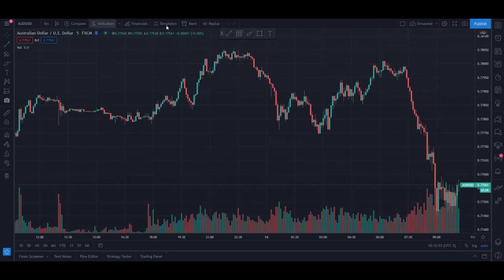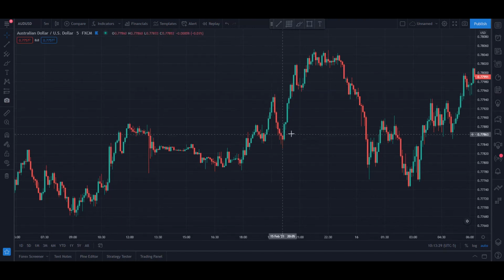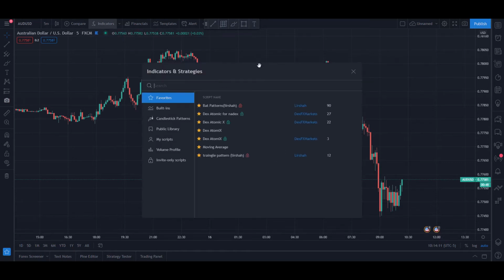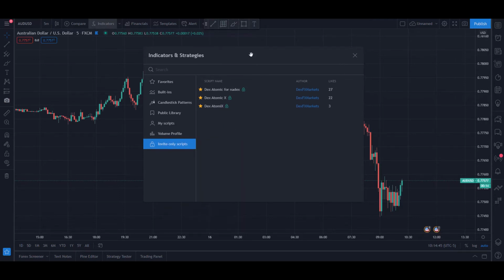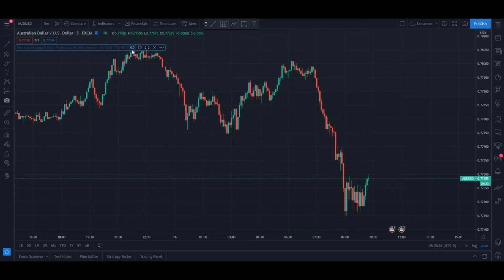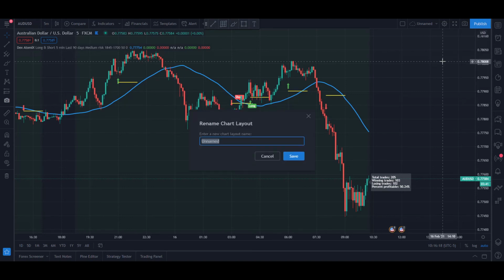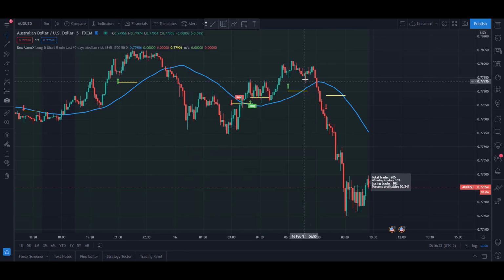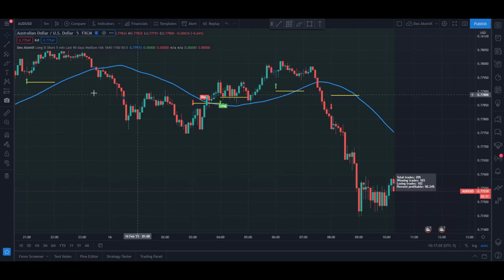Dexfxmarkets.com Adding Dex AtomiX to your Charts